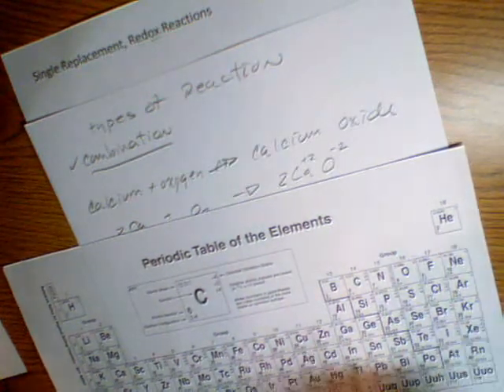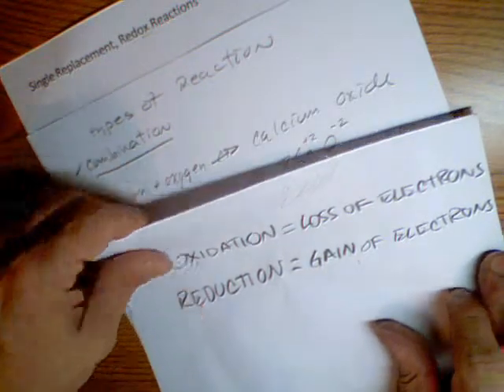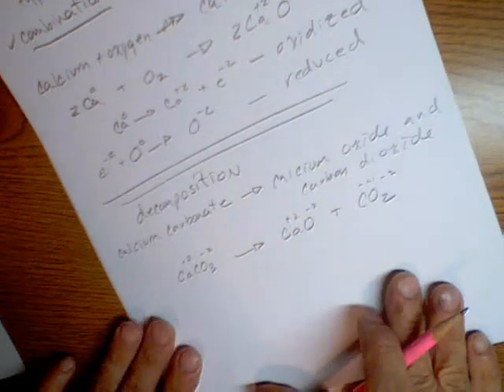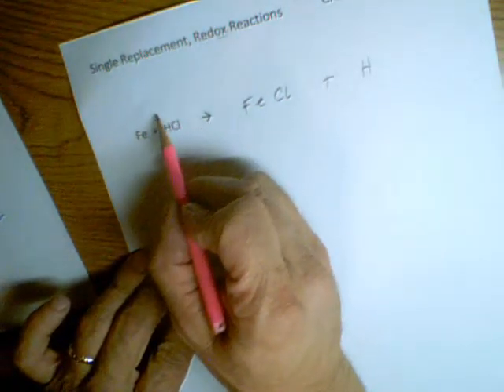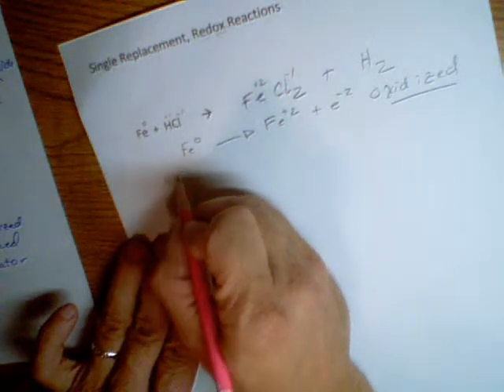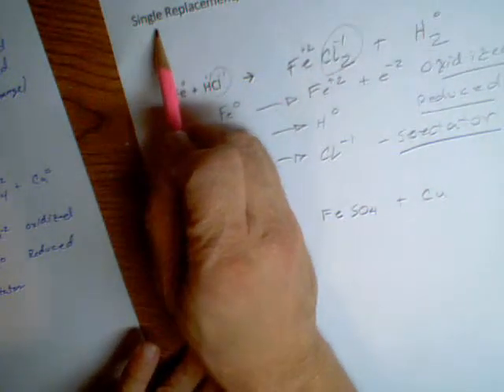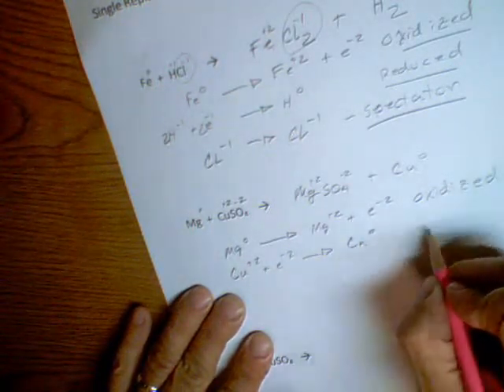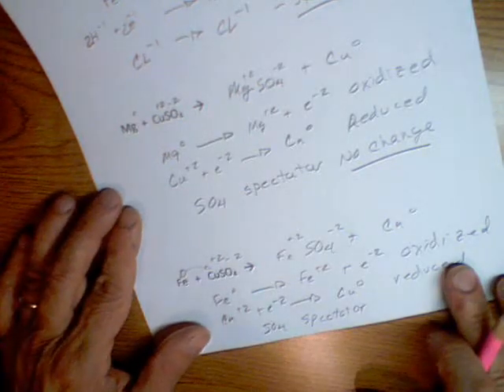chem ch 9 sing replace reaction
chemistry chapter 9 single replacement reactions (redox)